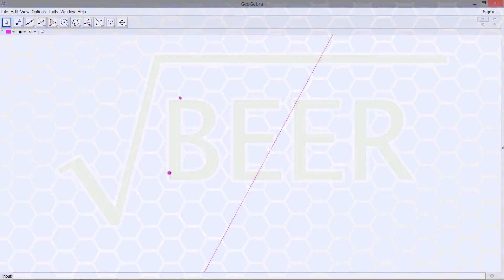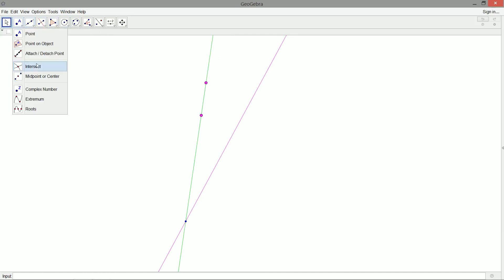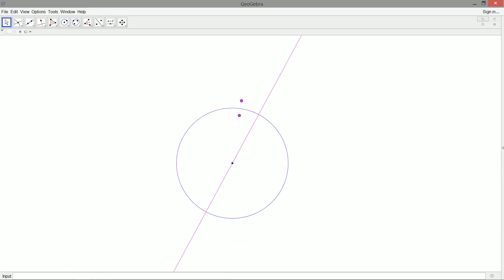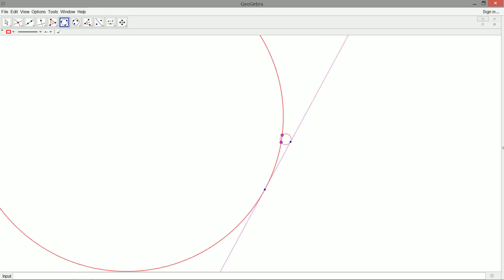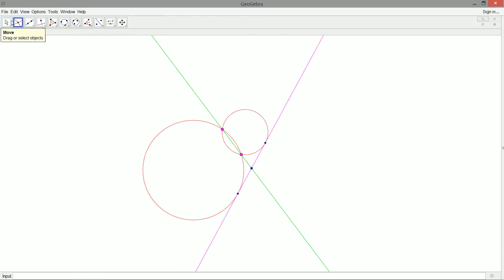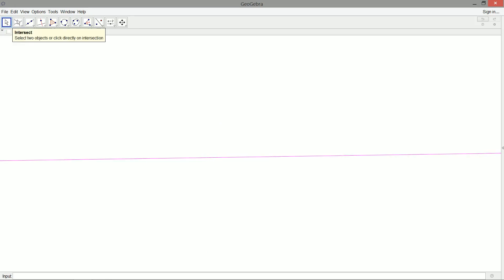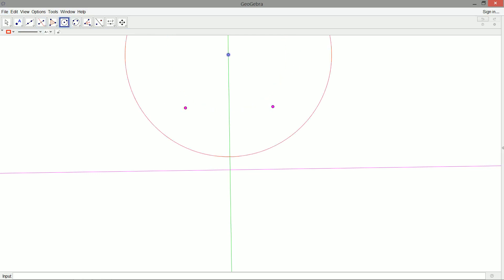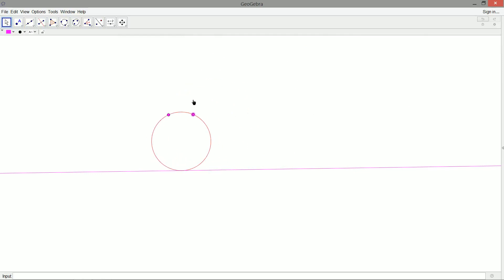Problem of Apollonius - PPL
Given two points (P) and a line (L) in the plane, can we construct a circle tangent to all three?